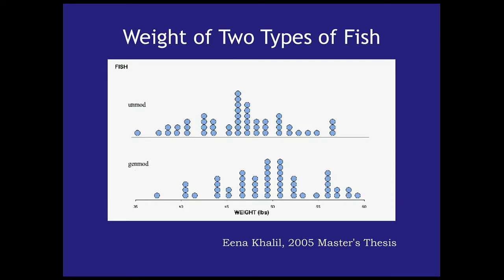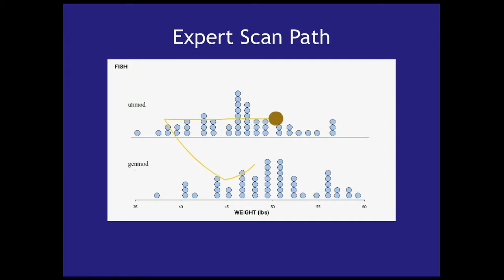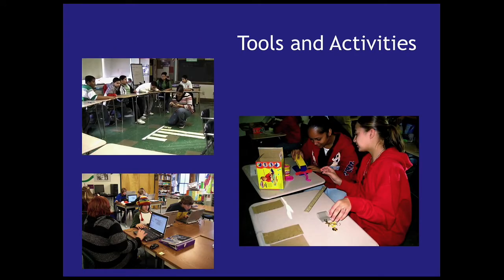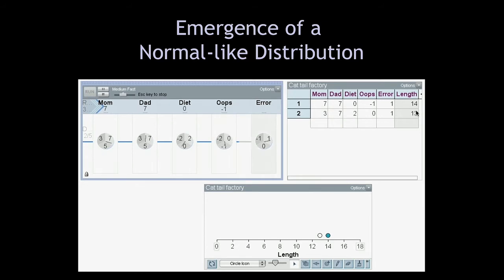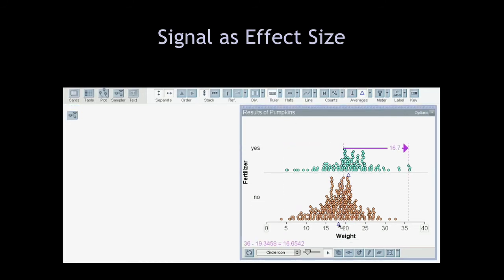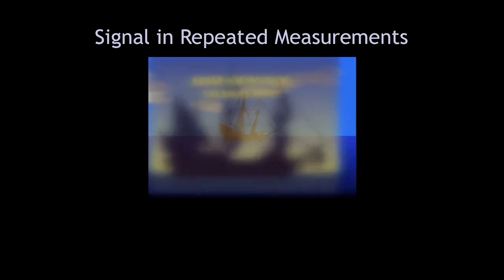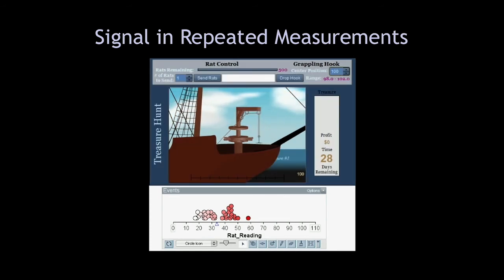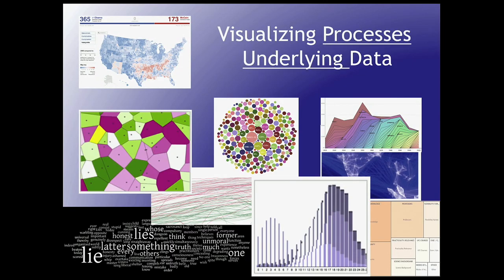Cliff Konold: Data Visualization: Learning to See the Invisible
Cliff Konold, UMass Amherst, at the Cyberlearning Research Summit on January 18, 2012, Talk Set 4: Emerging Technologies.